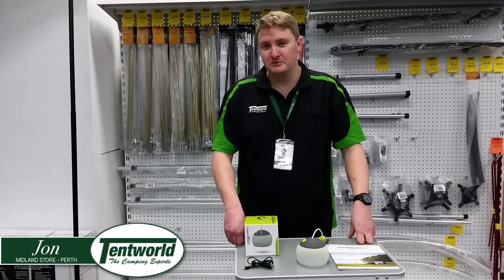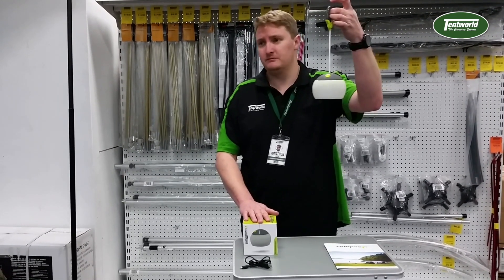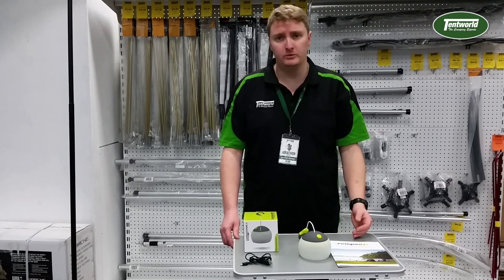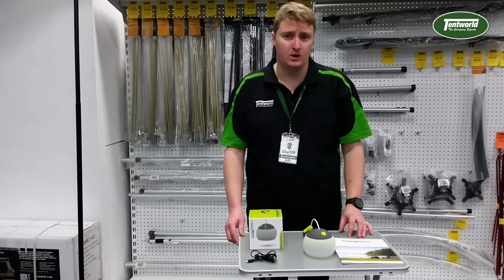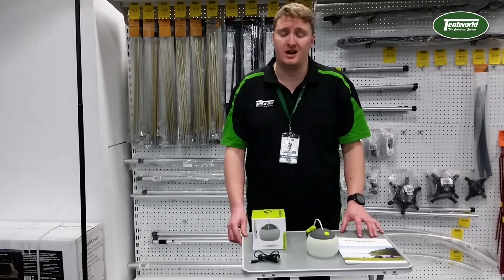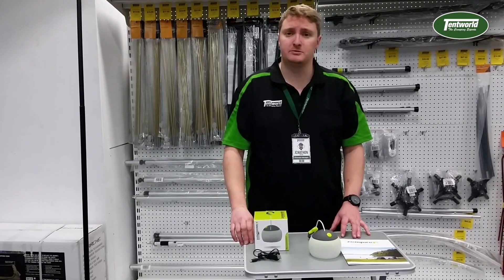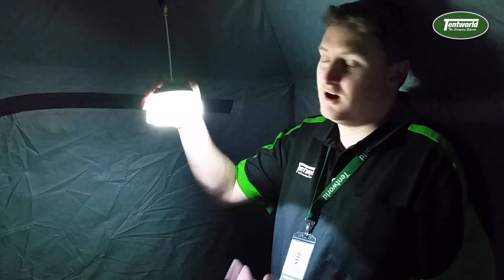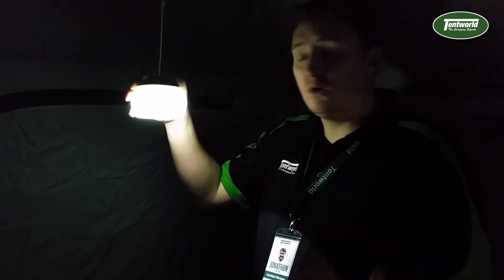Zempire Hang Dome Rechargeable Hanging Tent Light | Great effective light for the campsite!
Take a close look at the popular Zempire Hang Dome Light with Jonathan from Tentworld Midland in Perth WA.  To learn more about the Zempire Hang Dome Rechargeable Hanging Light head to your local Tentworld store or jump

The Zempire Hang Dome Light has 3 settings - High, Medium & Low and comes with a built in 2400mah lithium ion battery and recharges via USB.

On high, the lantern has a 4 hour run time, 8 hours on medium and 50 hours on low.

Full recharge takes approx 5-6 hours.

Tentworld has stores across Australia.  To find your local Tentworld store head

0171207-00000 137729